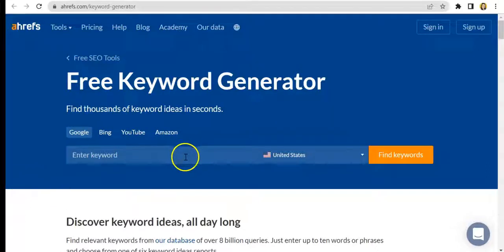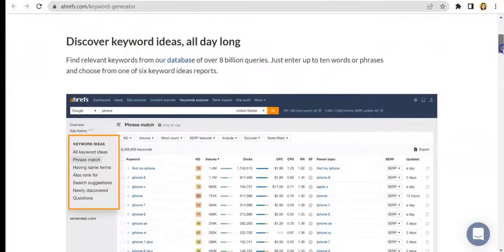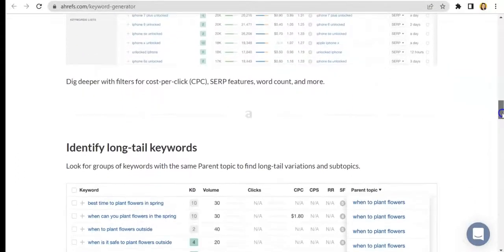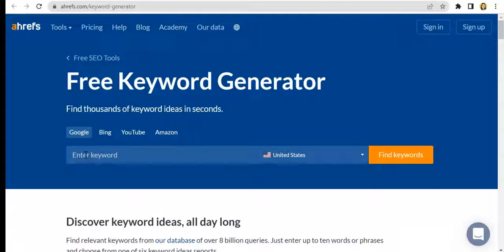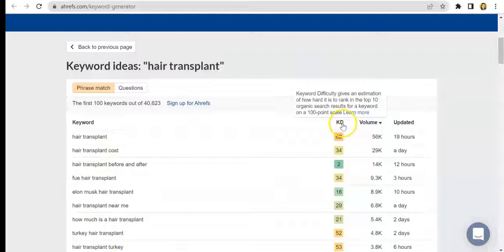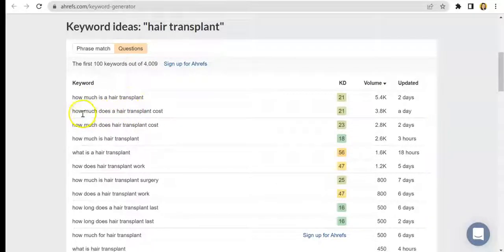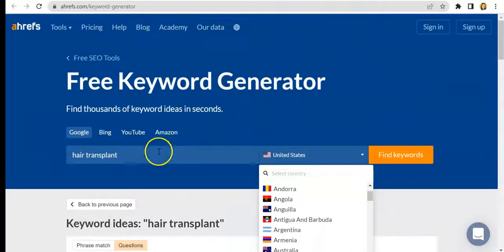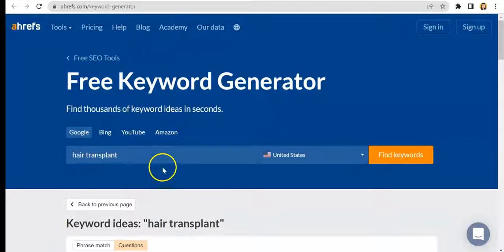How Does Ahrefs' Free Keyword Generator Work | Ahrefs Tutorials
Struggling with coming up with keywords to help in generating an increased site traffic? Worry no more as Ahrefs' Free Keyword Generator can solve your dilemma.

Watch the tutorial above to learn more about this free SEO tool from Ahrefs.

Learn how to utilize some of the world's best SEO tools by exploring Ahrefs' vast offers. From detailed reports to fix suggestions- you can easily attain these things by making use of its core tools and free SEO tools.